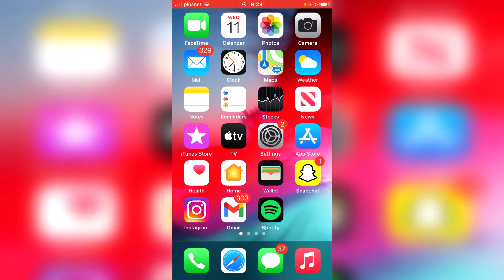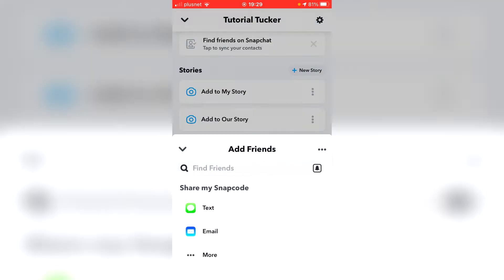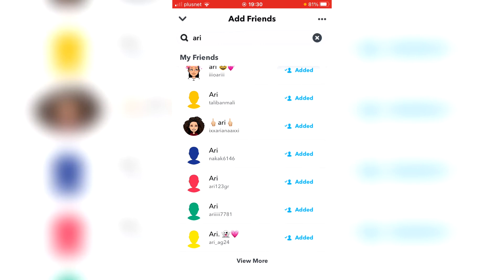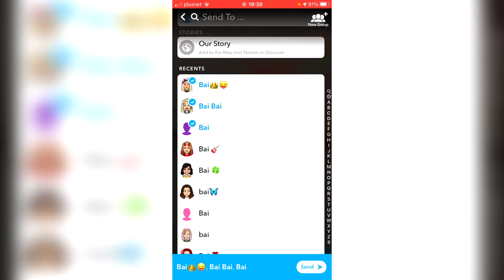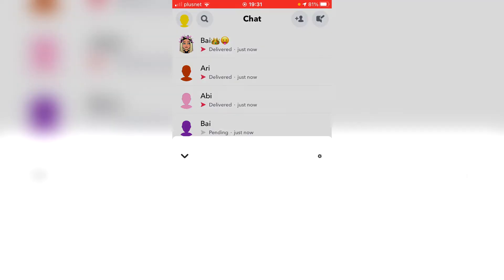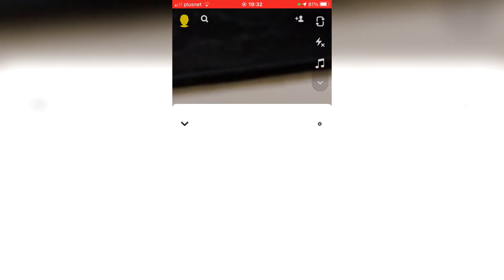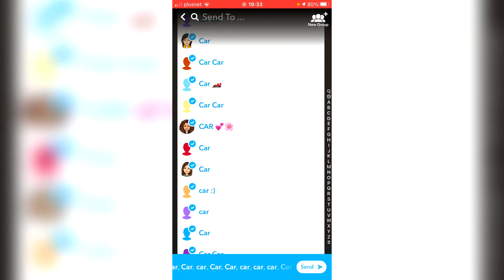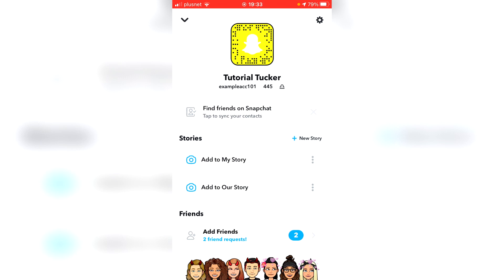How To Increase Snapchat Score FAST (Newest METHOD) | Increase Snap Score EASILY!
I show how to increase snapchat score fast as well as how to increase snapchat score without getting locked and this works on all devices inlcuding how to increase snapchat score iphone so enjoy!

TutorialTucker